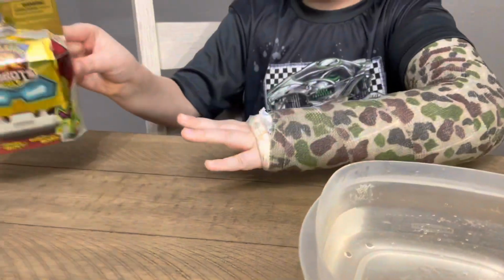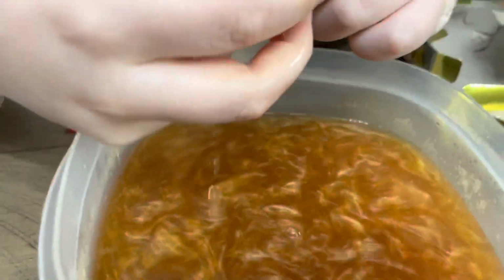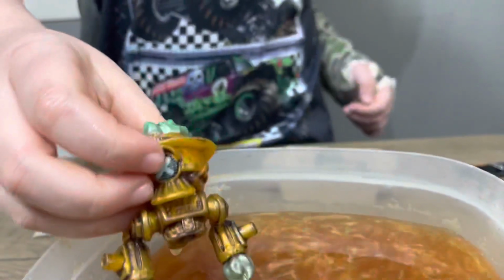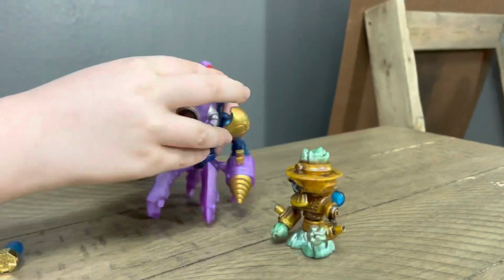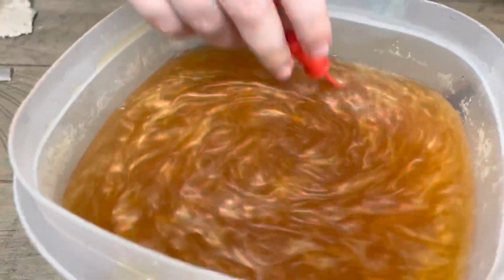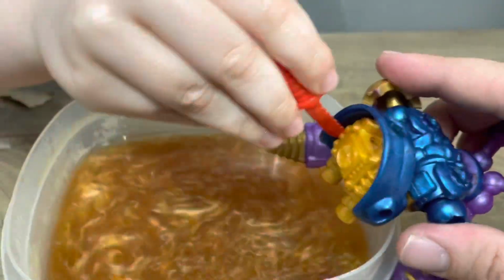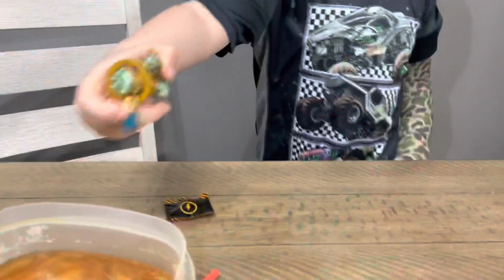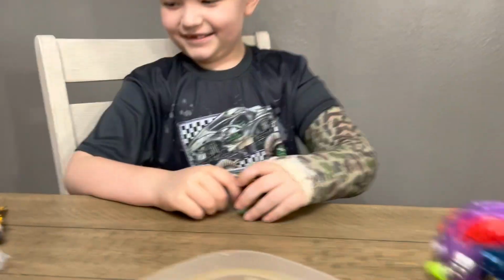Treasure X Robot Gold! Rare Mystery ROBOT!!